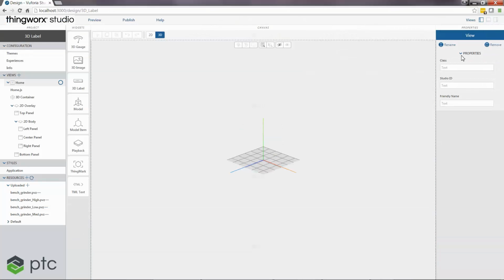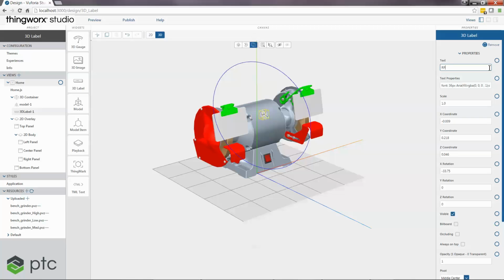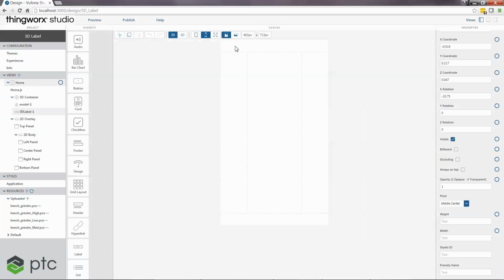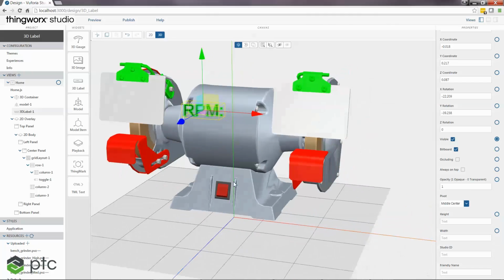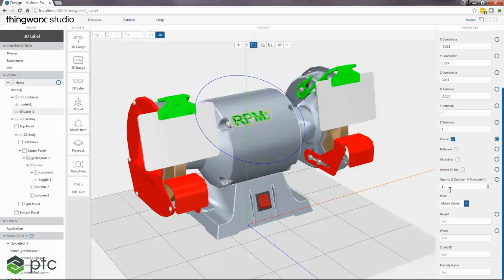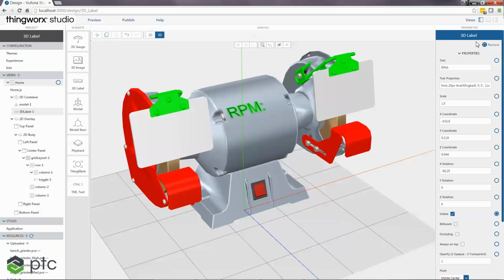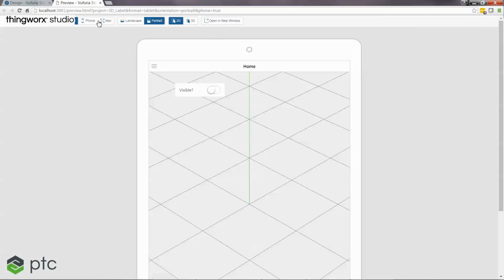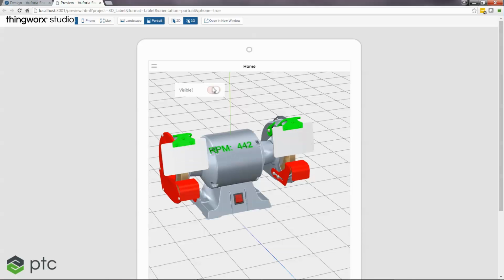ThingWorx Studio - Using 3D Label Widget